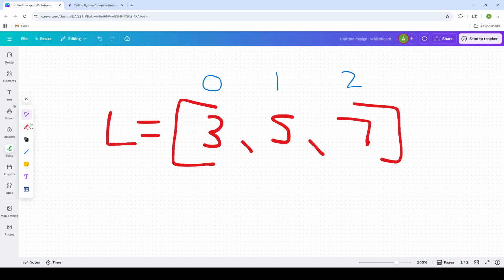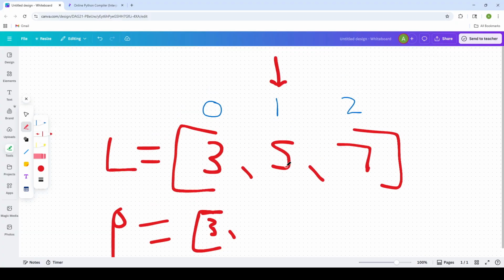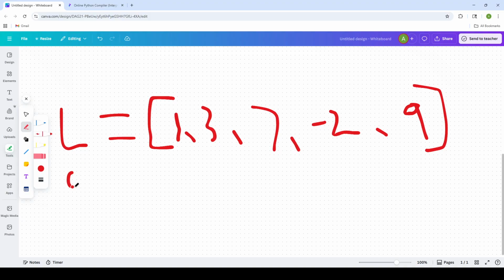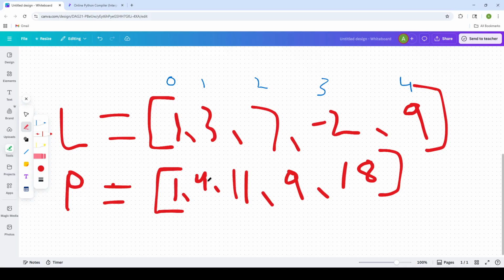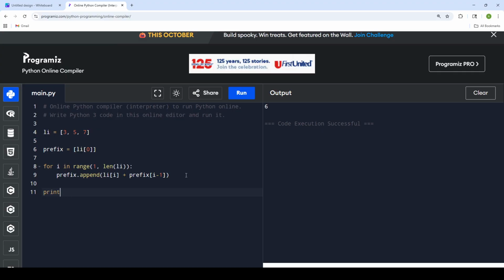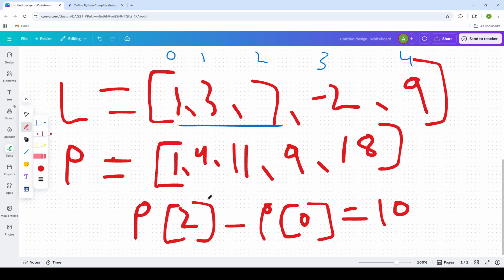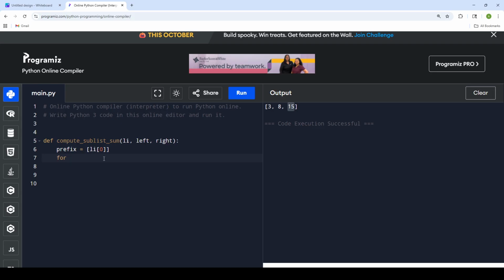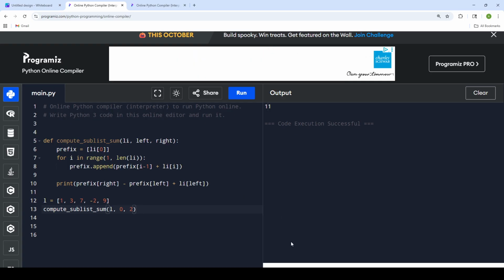Lists Sub-Lesson | Prefix Sum | PyMasters Scholars